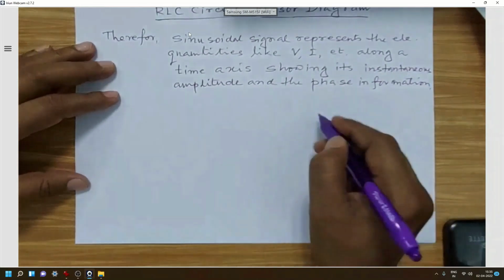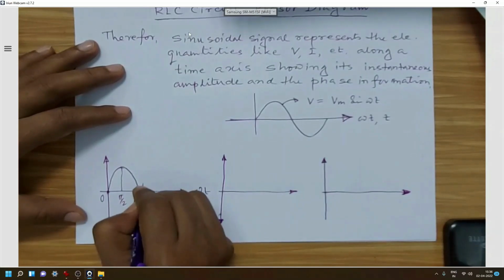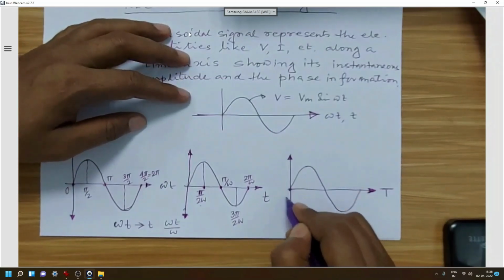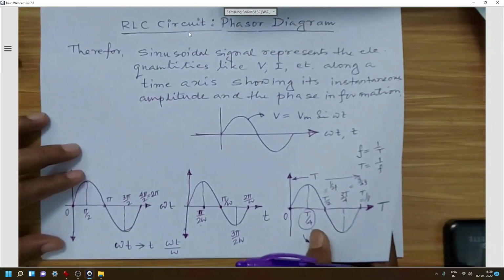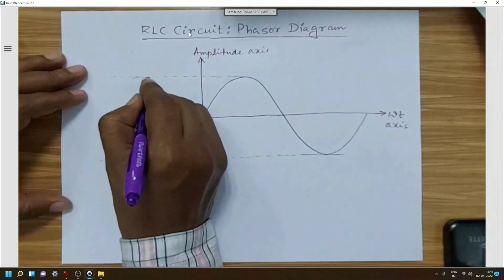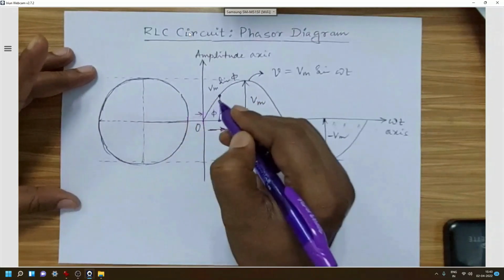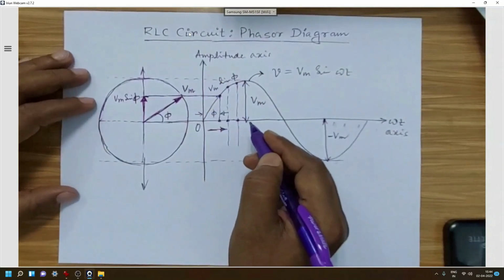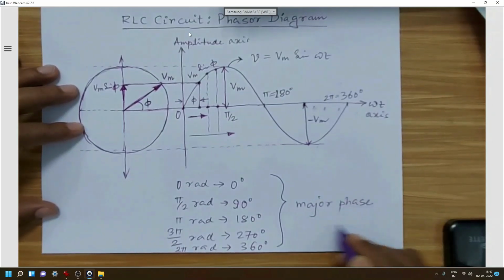TKB_PBET_Lecture_021_RLC_Circuits_Part_04_Sine Waves and Phasors